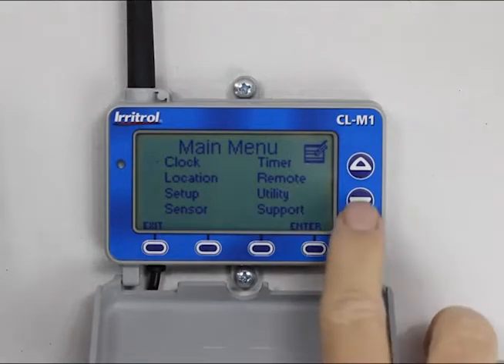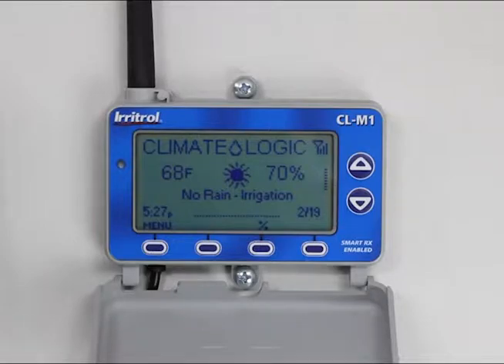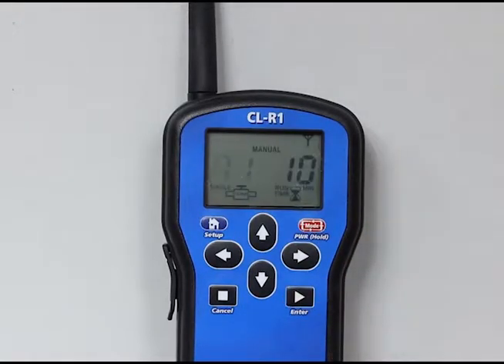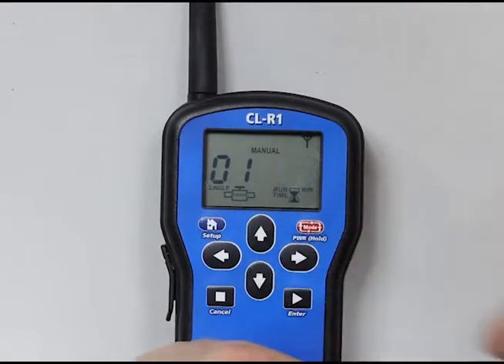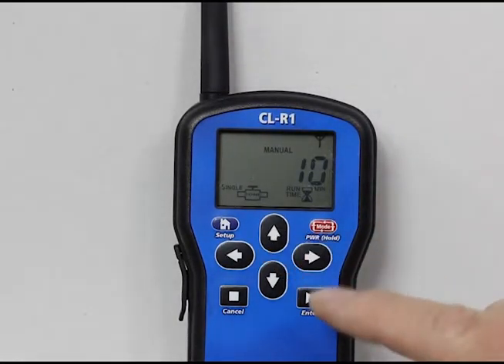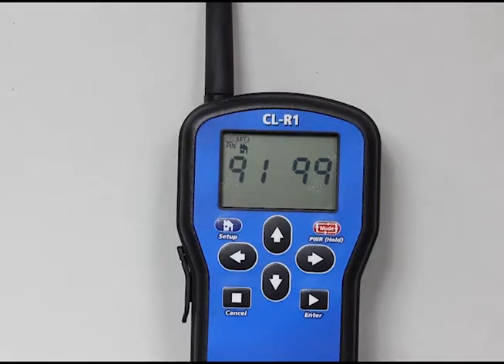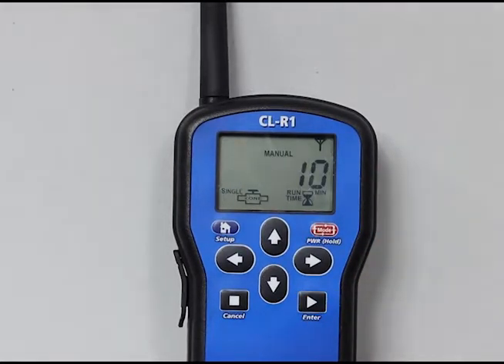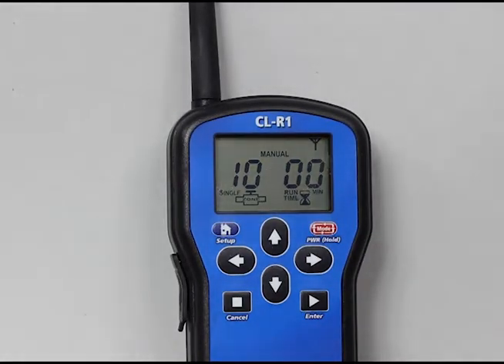Remote Control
Using the Remote Control. This video covers the optional remote control features